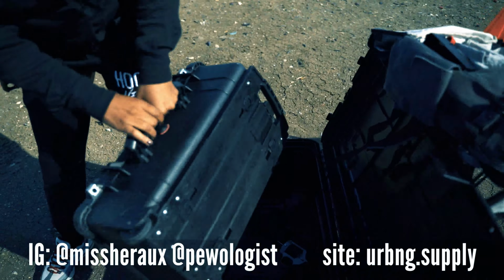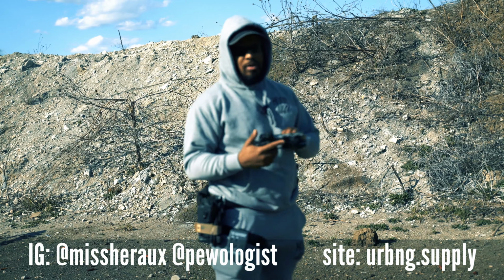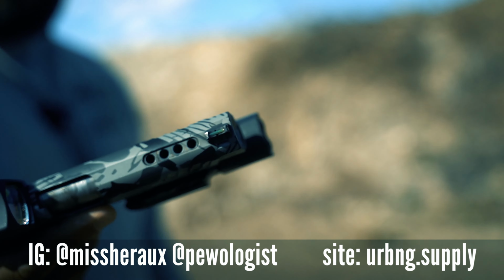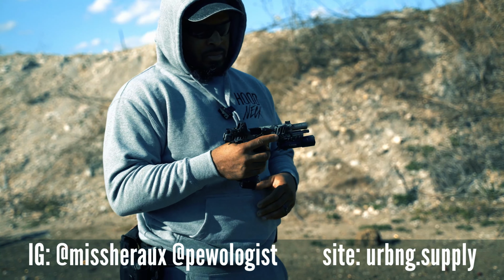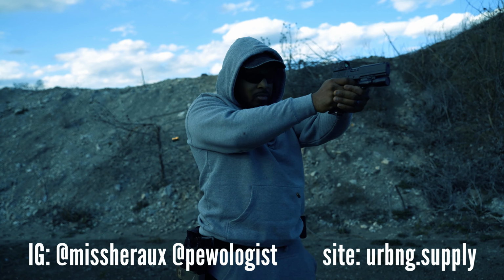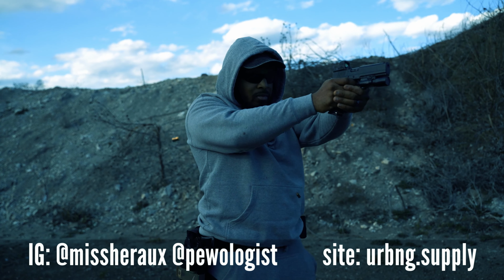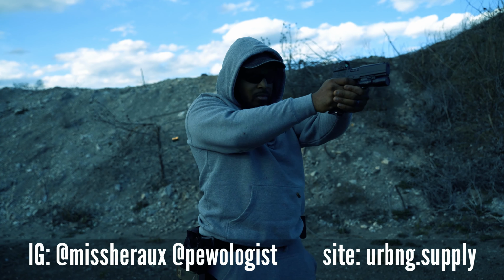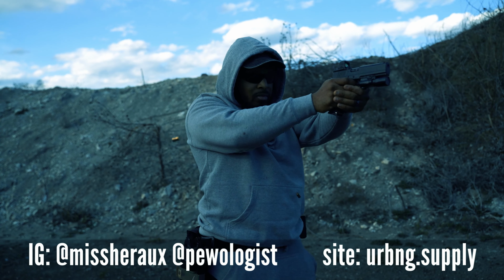Best 2011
Our completely unscientific comparison of the Fowler Vanta 9, Staccato P, Staccato XC, and the Nighthawk TRS Comp.

IG: @pewologist ; @missheraux ; @pew.army
Amazon Storefront